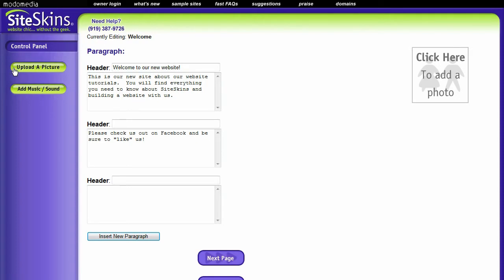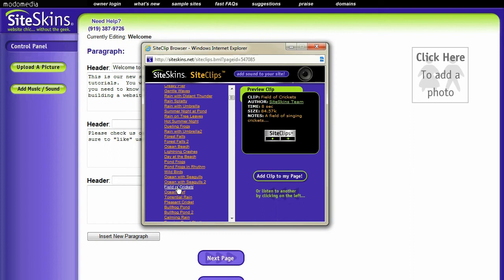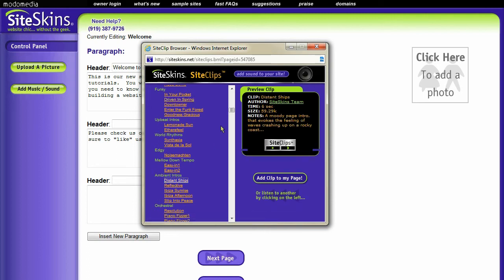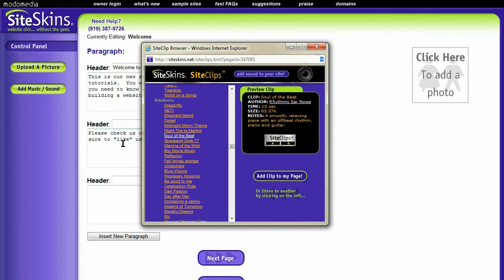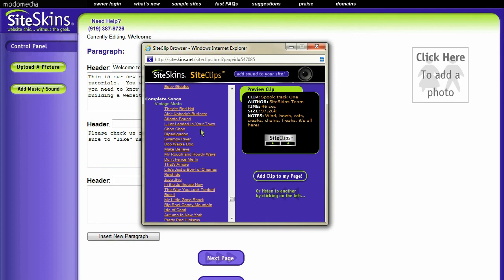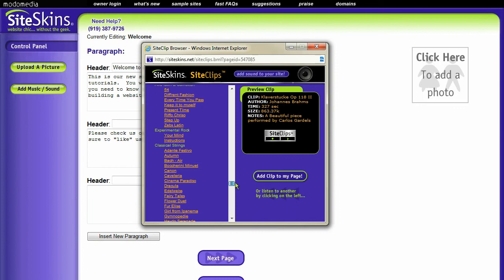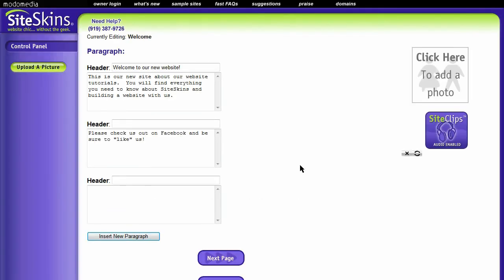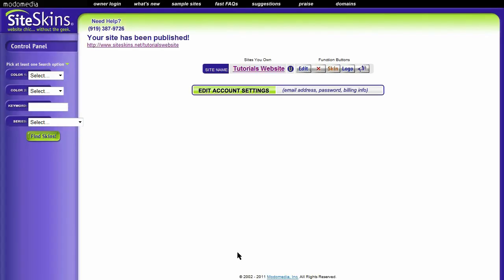SiteSkins: Adding Sound or Music to Your Website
This video will show how you can add excitement and mood to your SiteSkins websites using our huge library of sounds.  Our background sound library can be divided into 5 parts; Sound FX, Background Ambience, Looped Music, Full-length Songs and Bumpers/Stingers.  This video will cover each of these types and show how they can be used in your websites.